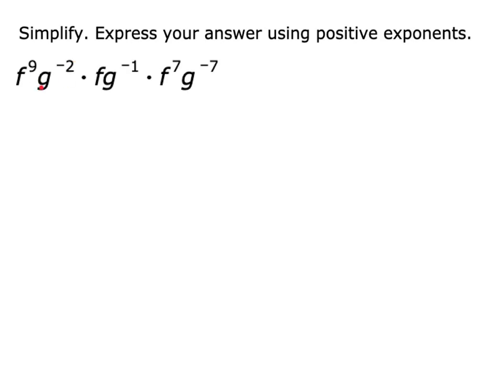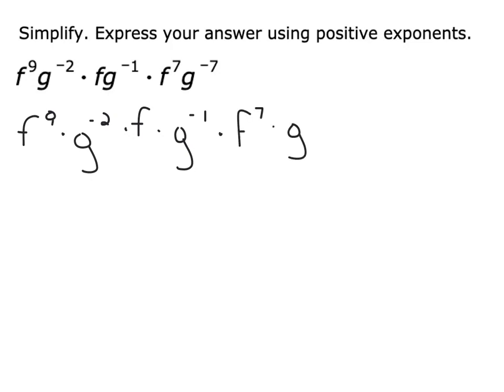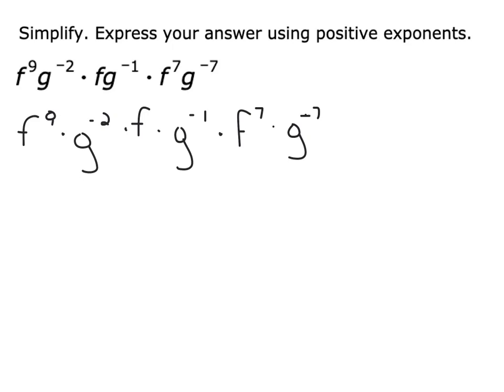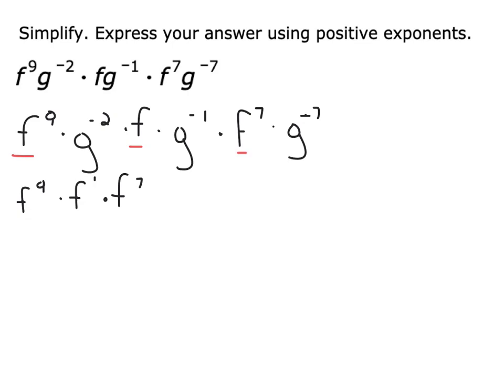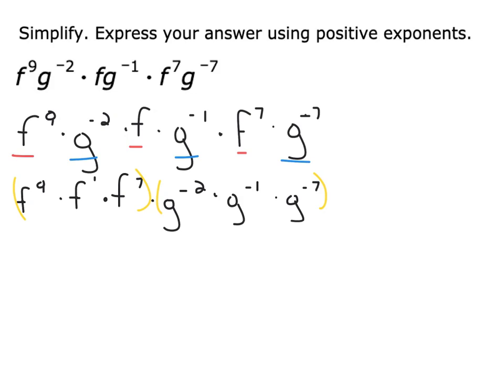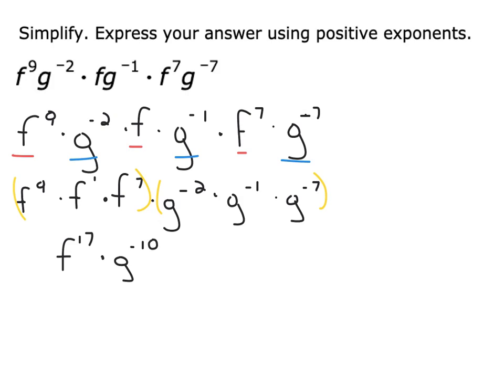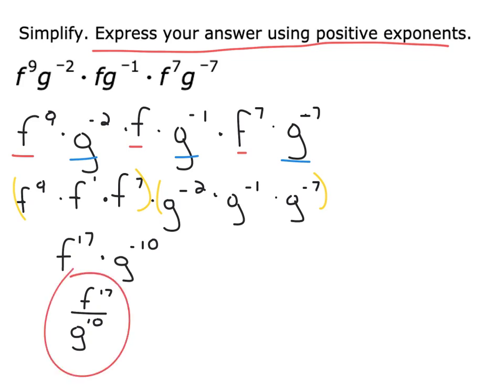For Denisse - March 31, 2020